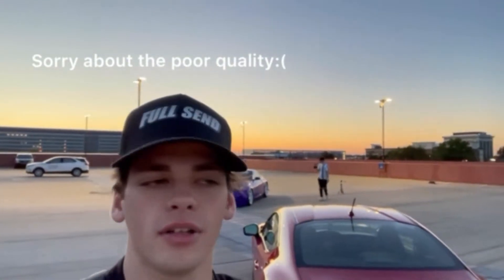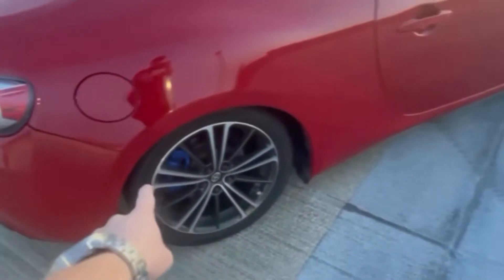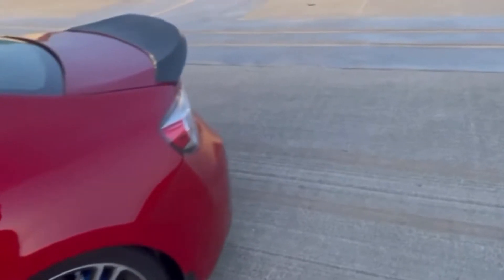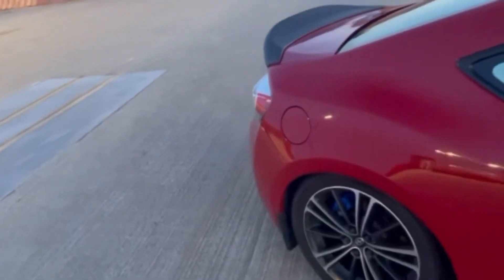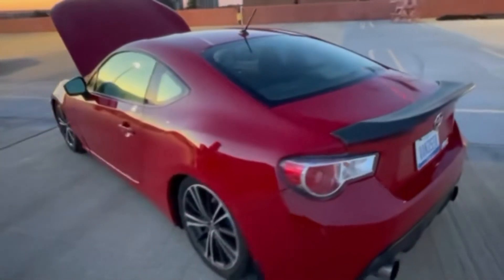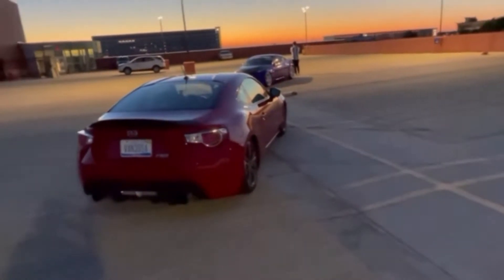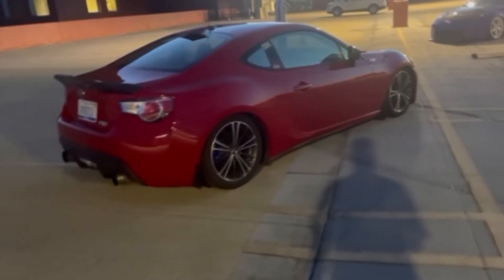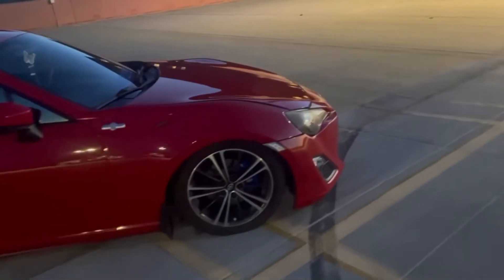Trev’s Frs build (up to date)+ future plans!